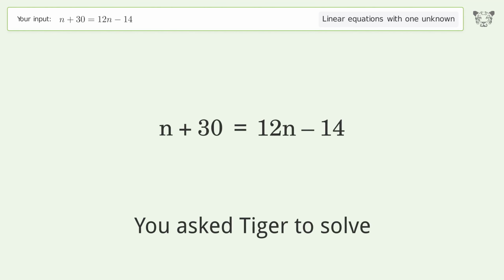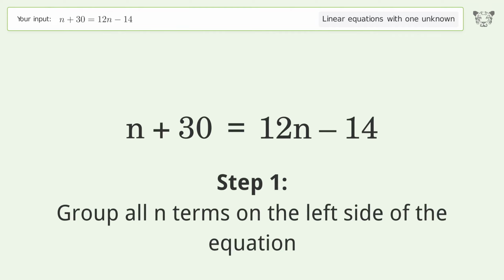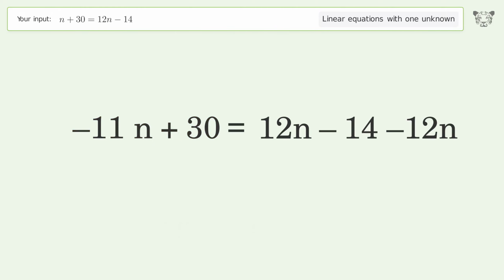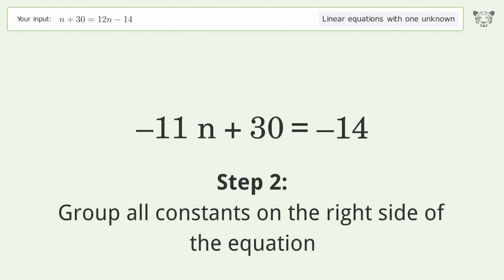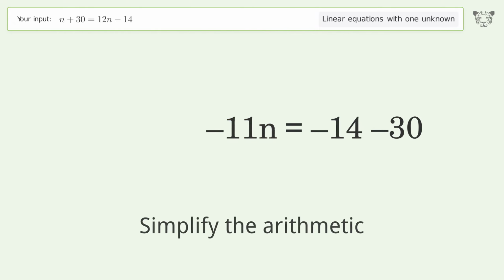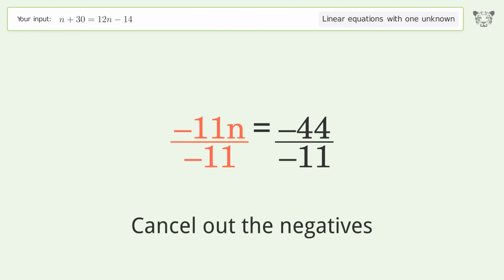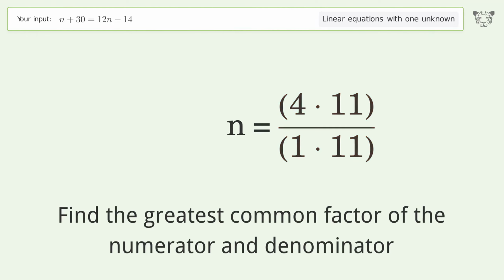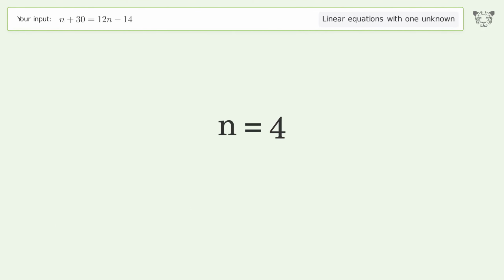Linear equation with one unknown: Solve n+30=12n-14 step-by-step solution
Solving n+30=12n-14 using the linear equation with one unknown solver

for a step-by-step and more tips and tricks for dealing with linear equations with one unknown.